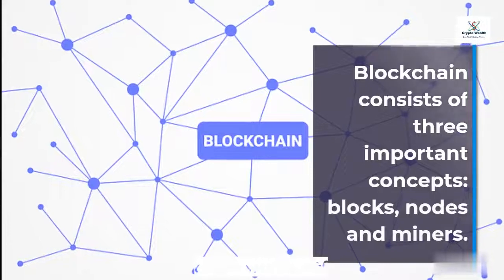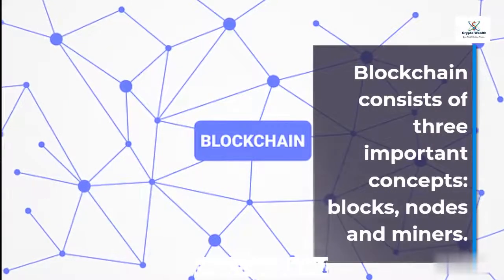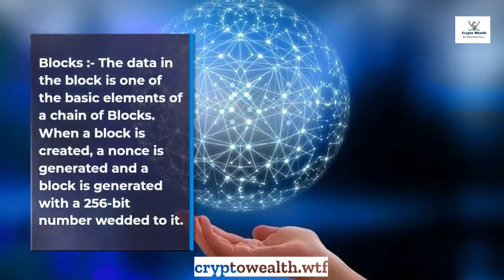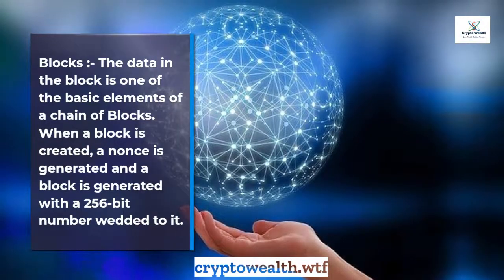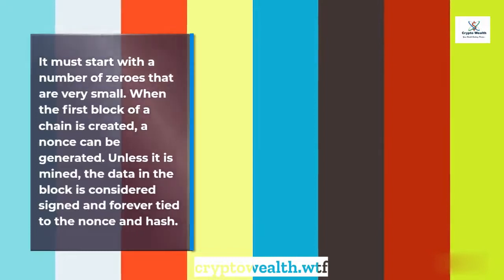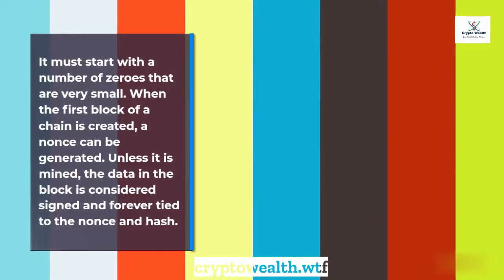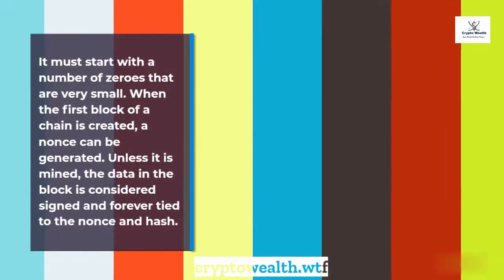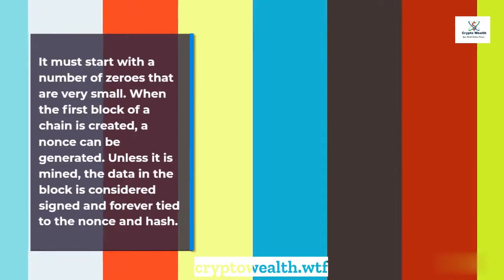What is blockchain technology ? Basics Explained |Crypto Wealth Code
🔥𝐆𝐫𝐚𝐛 "𝐁𝐢𝐭𝐜𝐨𝐢𝐧 𝐏𝐫𝐨𝐟𝐢𝐭𝐬 𝐒𝐞𝐜𝐫𝐞𝐭𝐬 ", 𝐞𝐛𝐨𝐨𝐤 𝐰𝐨𝐫𝐭𝐡 𝟓𝟎𝟎$ 𝐟𝐨𝐫 𝐅𝐑𝐄𝐄,

Steps to get this ebook

👉 Visit - 𝗵𝘁𝘁𝗽𝘀://𝗰𝗿𝘆𝗽𝘁𝗼𝘄𝗲𝗮𝗹𝘁𝗵.𝘄𝘁𝗳
👉 Fill your details and we will email you a copy of Bitcoin Profits Secrets instantly.

The blockchain is best described as a decentralized, distributed ledger that records the provenance of a digital asset.

The perfect tool for industries such as payments, cybersecurity and healthcare is the inherent design of the block chain, which means that you can't modify it.

Blockchain technology is a very promising and revolutionary technology because it reduces the risk of fraud, eliminates the need for middlemen, and helps bring transparency in a scalable way for myriad uses.

Blockchain consists of three important concepts: blocks, nodes and miners...